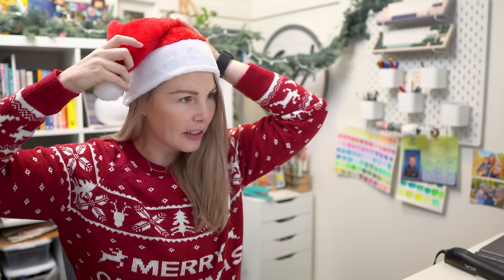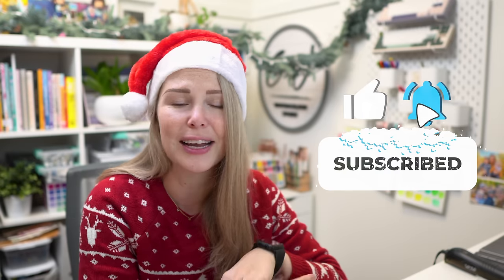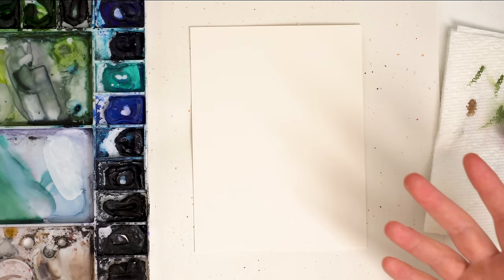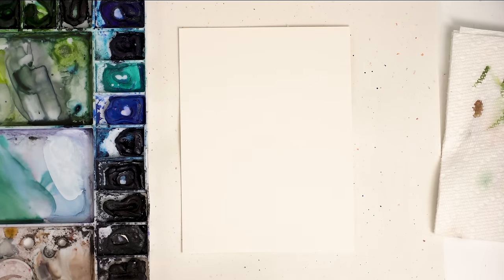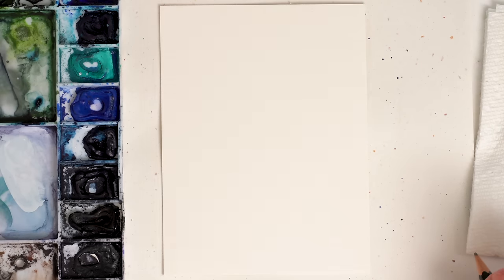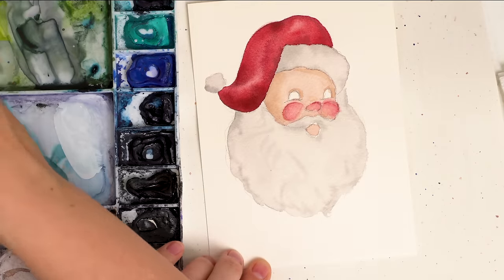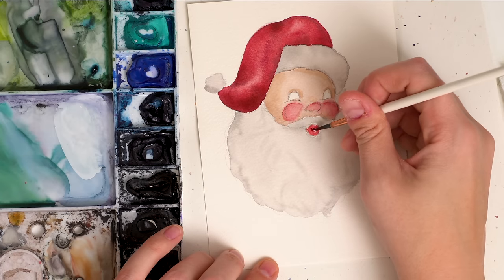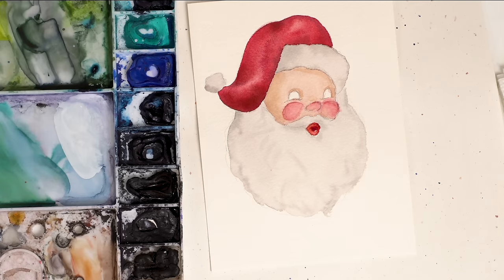Vintage Watercolor Santa - Advent Calendar Day 24